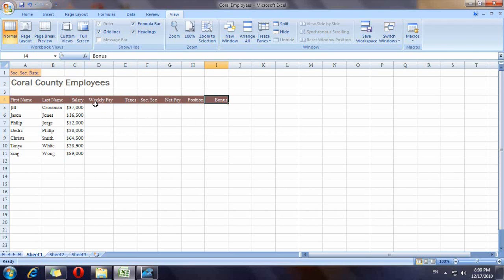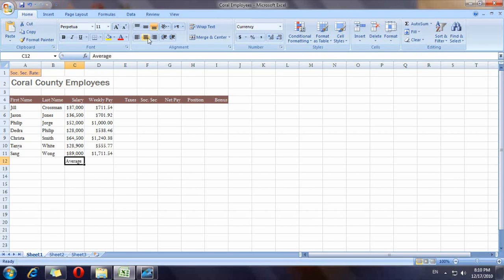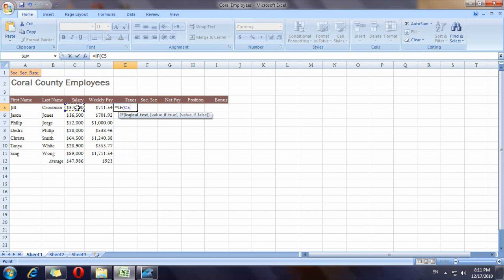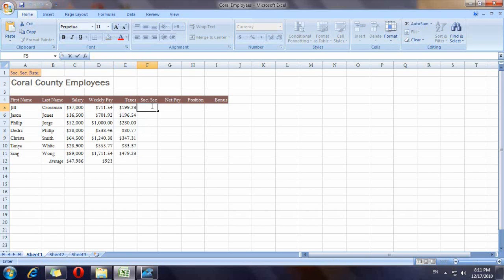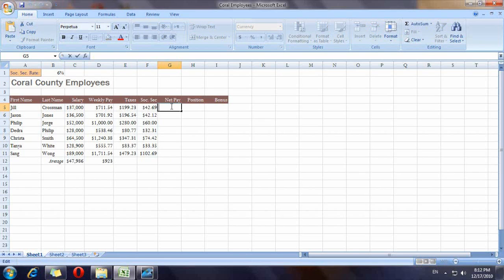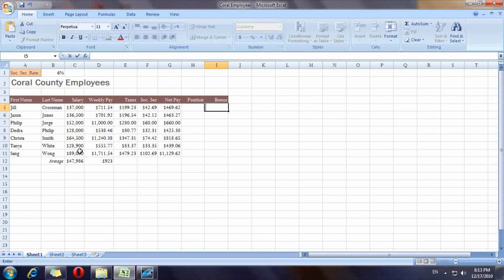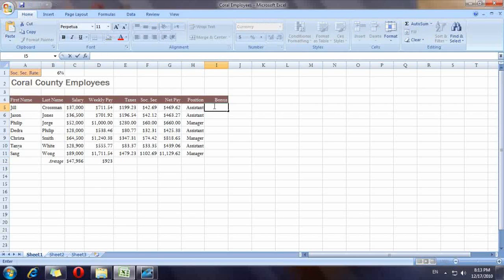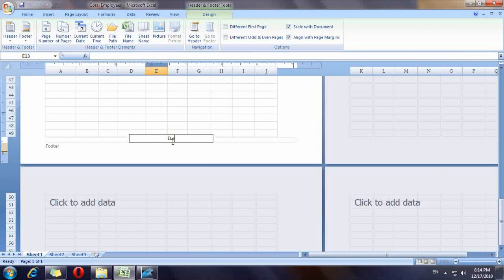Excel Exercises: Exercise #9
Video for Technology class.